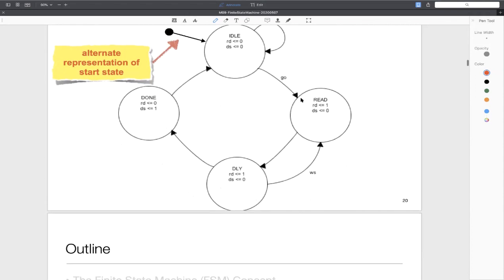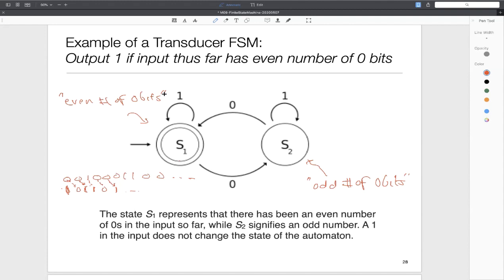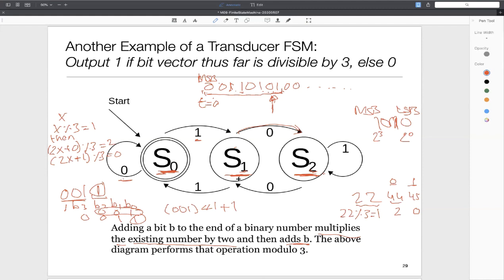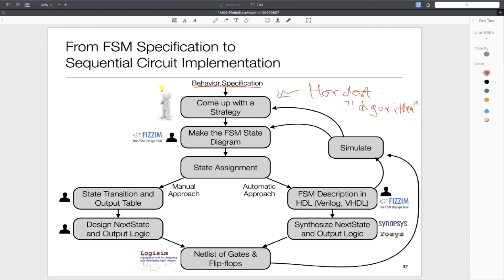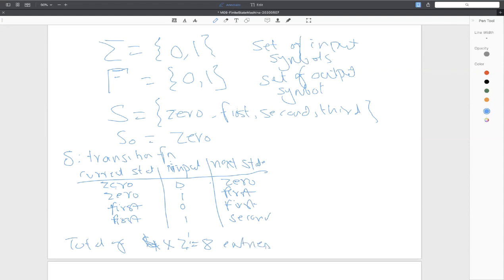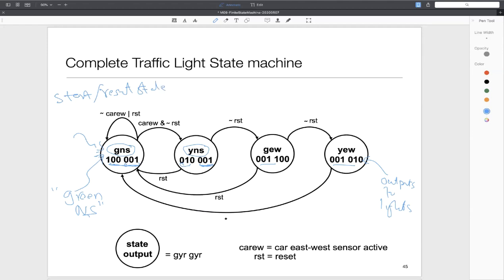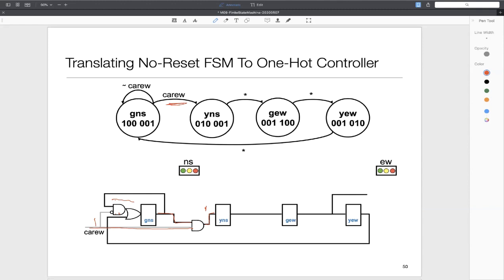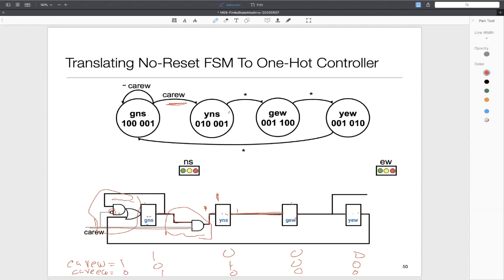Rec 5 7 2020